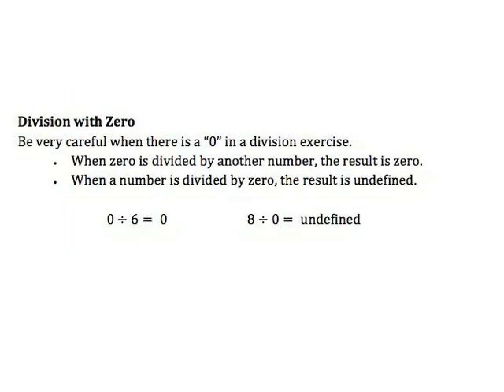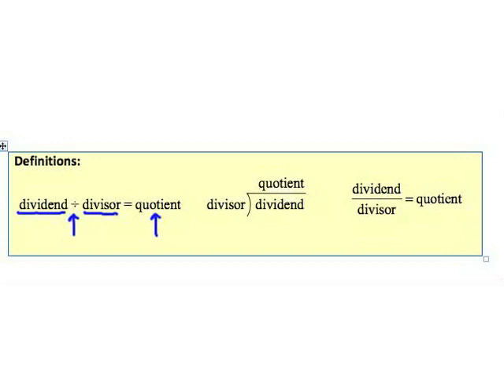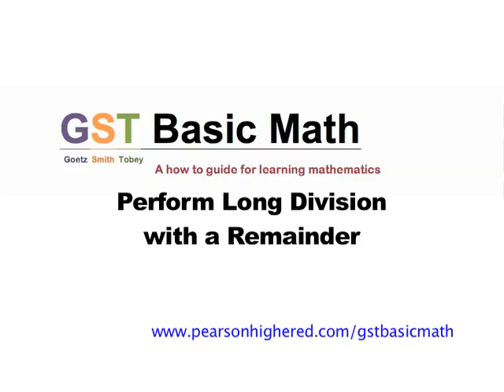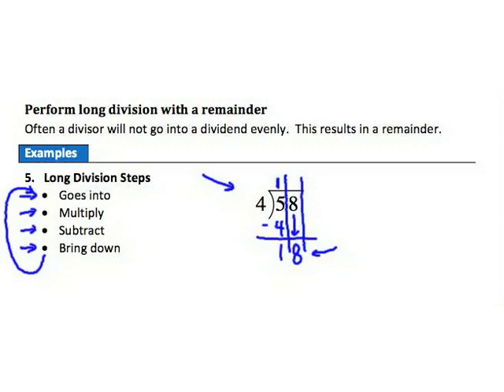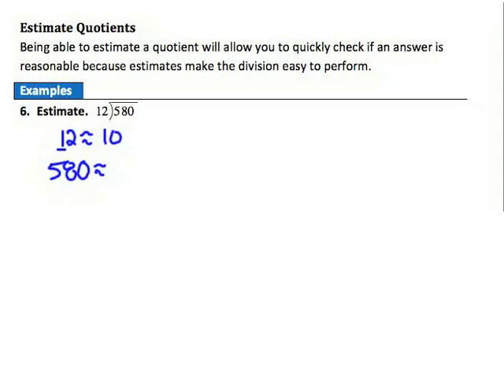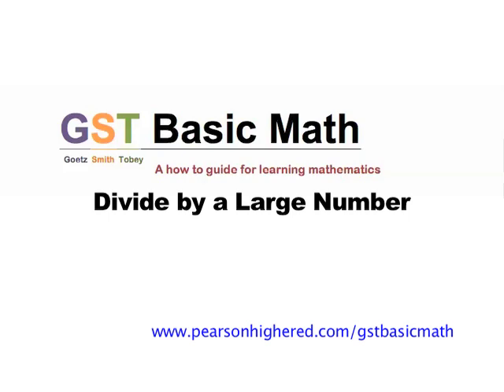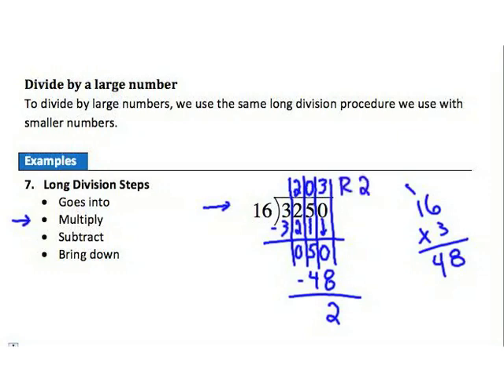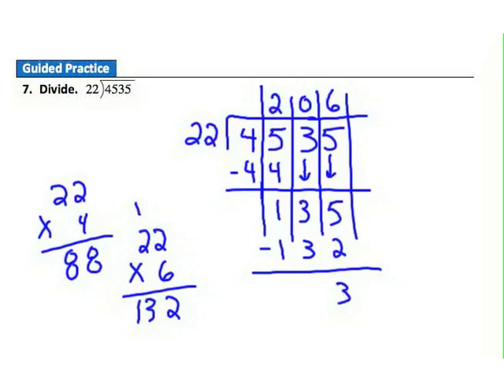Chapter 1.5 GST Basic Math - Dividing Whole Numbers